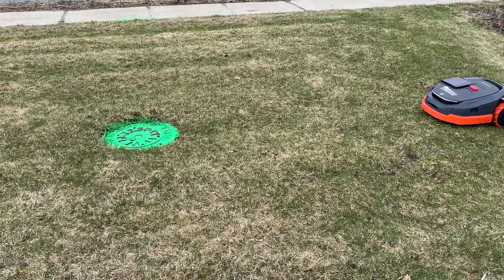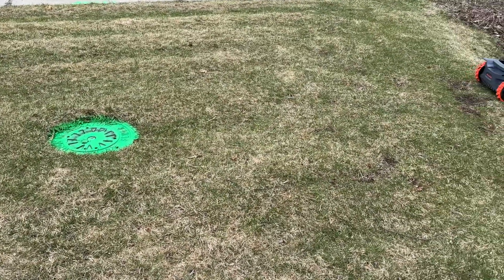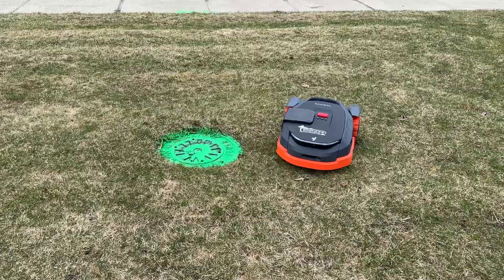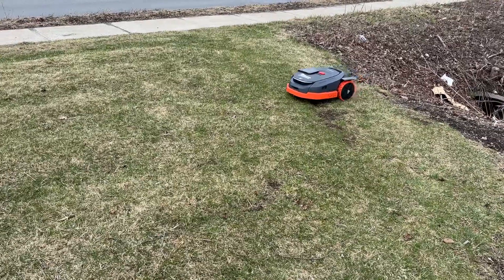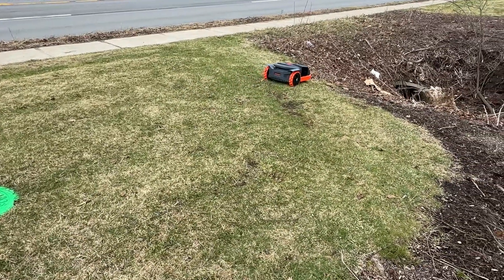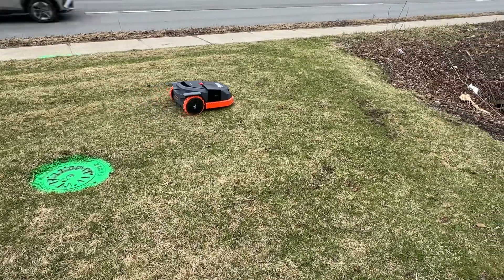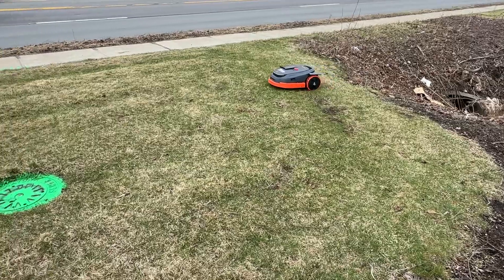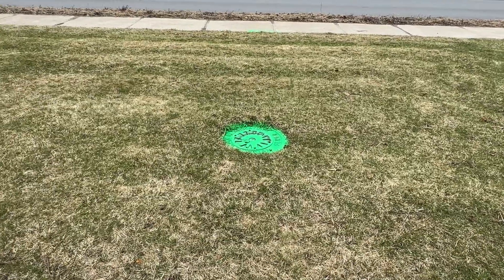Segway Navimow X3 obstacle avoidance (manhole)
See how the Ai works in the new Segway Navimow X3 Robotic Mower to avoid a manhole cover.